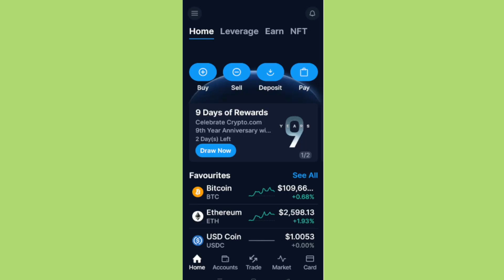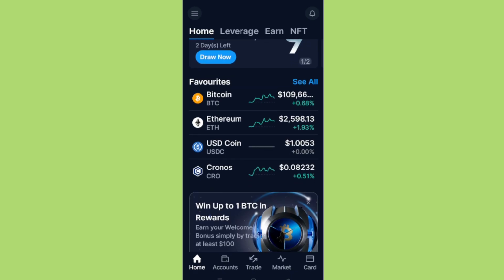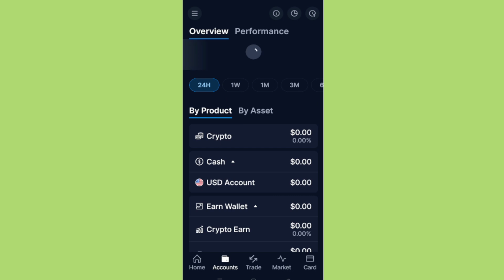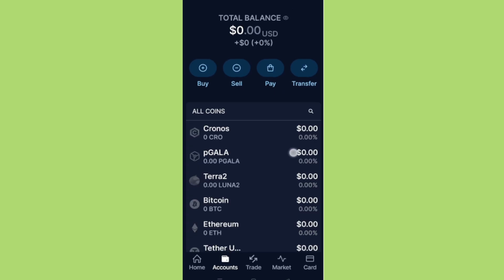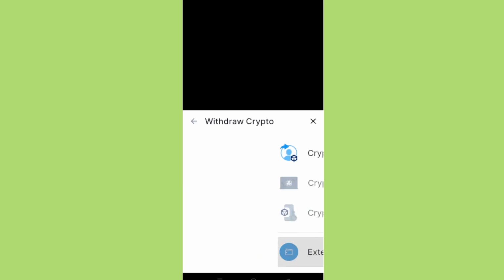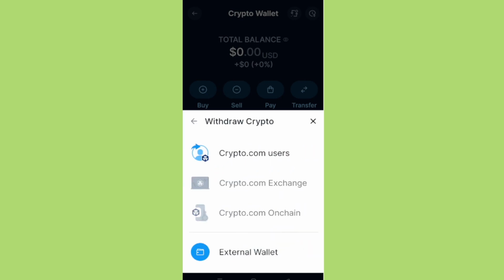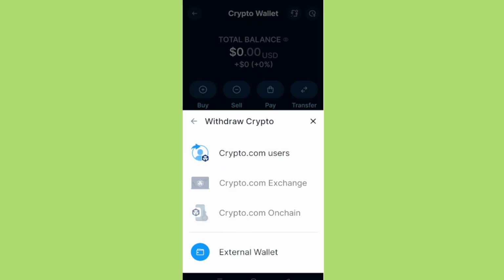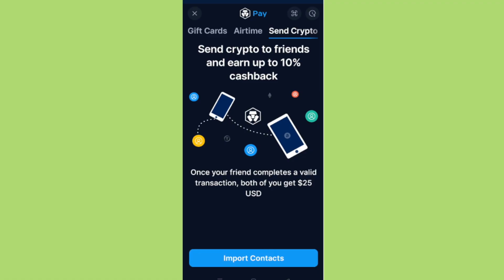How to DEPOSIT or WITHDRAW on CRYPTO.COM App - 2025 (Step By Step)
How to DEPOSIT or WITHDRAW on CRYPTO.COM App.

In this video, I'm going to show you How to DEPOSIT or WITHDRAW on CRYPTO.COM App.